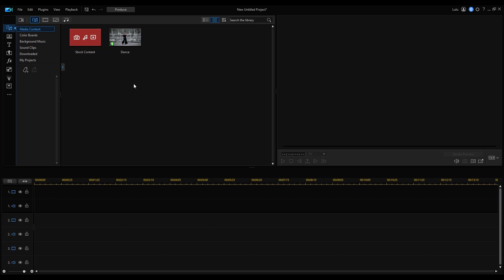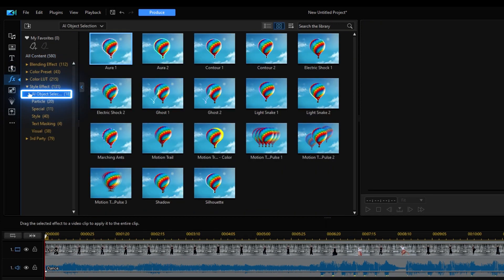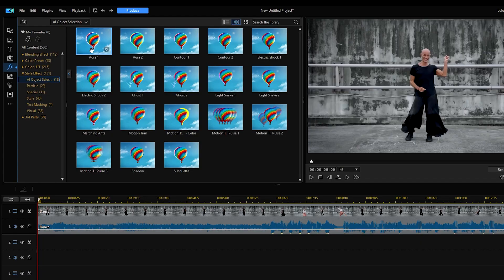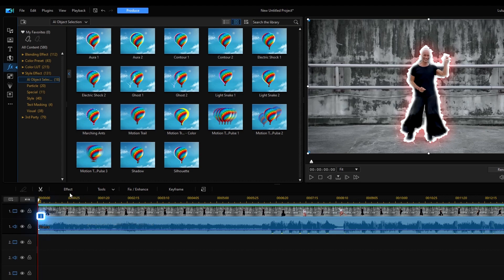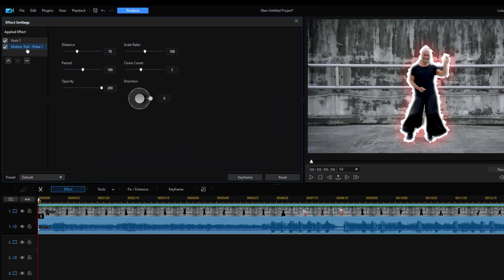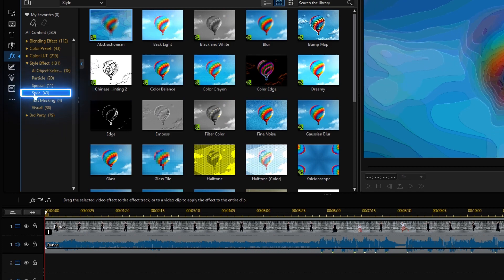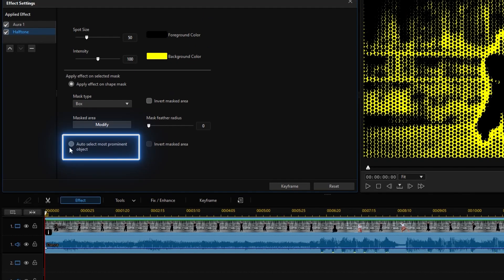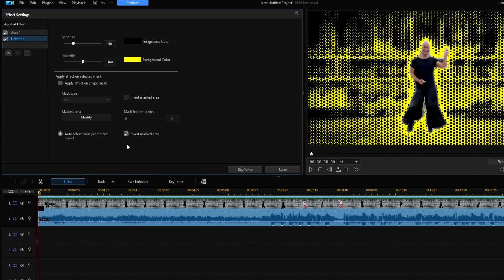TikTok Dance Video Effects with AI Object Detection | PowerDirector Tutorial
Learn how to create eye-catching dance videos by attaching cool video effects to objects/subjects using the AI Object Selection feature in PowerDirector 365.

00:00 - Overview
00:48 - Tips before editing
01:24 - Edit using AI Object Detection
02:37 - Wrap-up